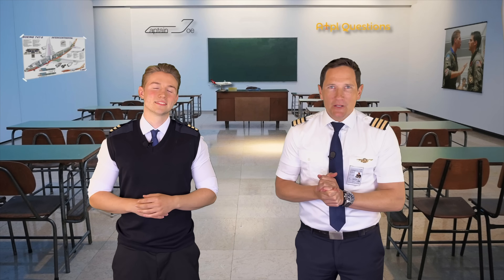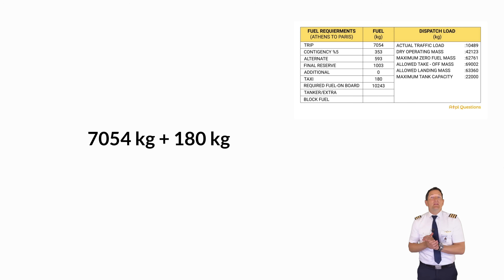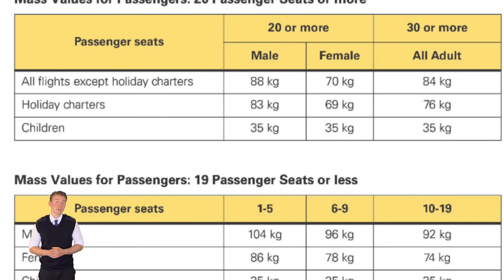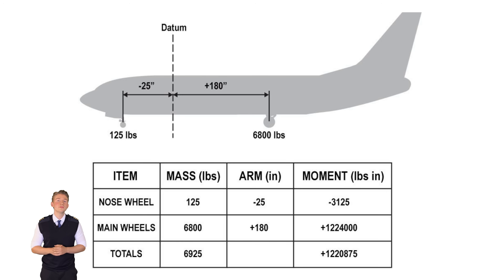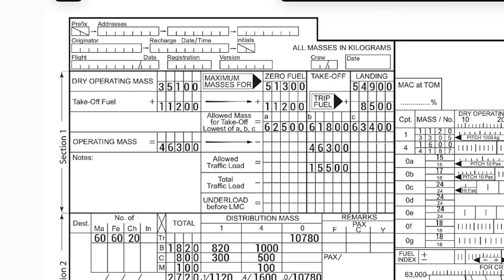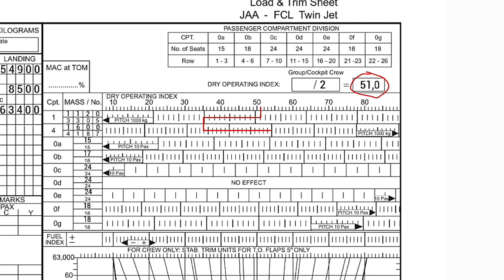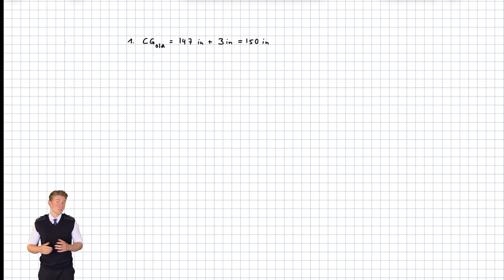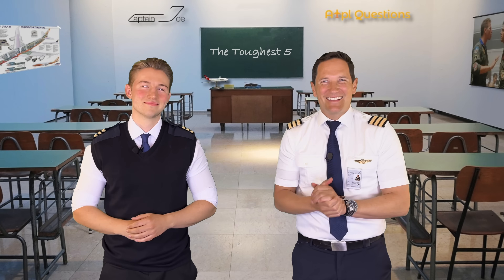TOUGHEST 5 Mass and Balance questions from EASA ATPL Questions database! Captain Joe & Fabi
🚀 Master Your ATPL Exams with ATPL Questions(ATPLQ): The Number 1 learning Platform for Aspiring Airline Pilots! ✈️

Are you dreaming of a career as an airline pilot? ATPL Questions is your all-in-one solution to conquer the ATPL exams with confidence! Designed by aviation experts, ATPL Questions(ATPLQ) offers a comprehensive and interactive learning experience that sets you on the path to success. Here's why ATPL Questions is the #1 choice for aspiring pilots:

🌟 Extensive Question Bank: Access thousands of up-to-date questions covering all EASA ATPL subjects, with detailed explanations to help you understand every concept.

📈 Personalized Learning Paths: Tailored study plans and performance tracking allow you to focus on your weak areas, maximizing your study efficiency.

🧠 Realistic Exam Simulations: Practice with mock exams that mimic the actual ATPL exams, helping you get familiar with the format and timing.

🗣️ Expert Guidance and Support: Get tips, insights, and advice from experienced pilots and instructors who know what it takes to pass.

🖥️ User-Friendly Interface: Study anytime, anywhere with a sleek, intuitive design that works seamlessly on all devices.

🔥 Constant Updates: Stay ahead of the curve with regular updates to the question bank and study materials, reflecting the latest changes in ATPL standards.

Whether you're just starting your journey or looking to fine-tune your knowledge, ATPL Questions(ATPLQ) equips you with the tools and confidence needed to achieve your pilot dreams. Ready to take off? Get your ATPL Questions(ATPLQ) Login today and see why ATPL Questions(ATPLQ) is the preferred choice for future airline pilots worldwide!

Mass and Balance Questions in this video:
00:00 Introduction
01:45 Question 318597
03:20 Question 319357
05:02 Question 319589
08:13 Question 319048
11:54 Question 314691
14:19 Outro